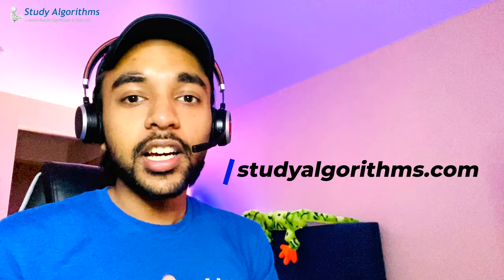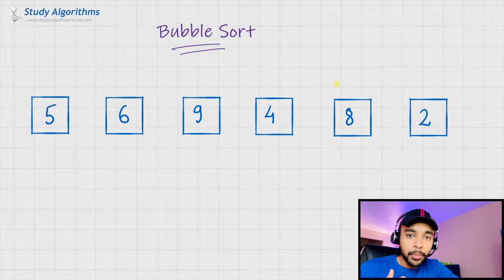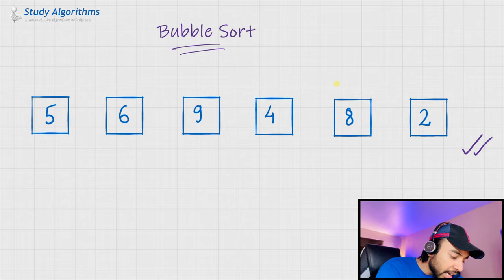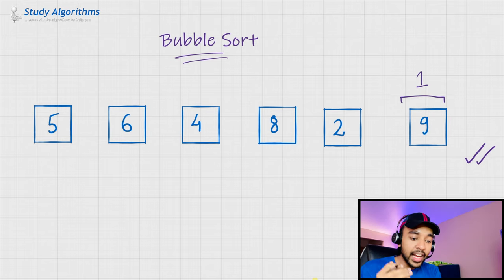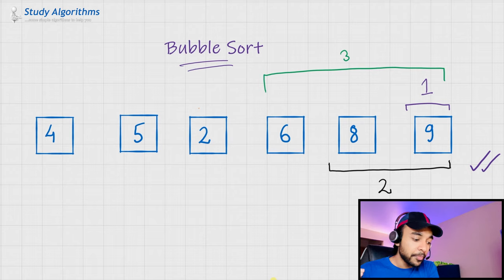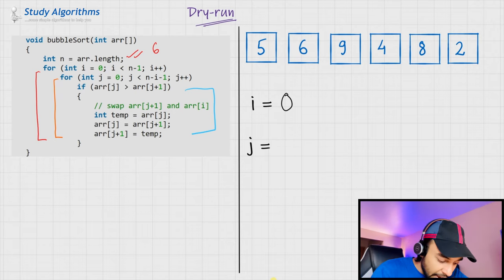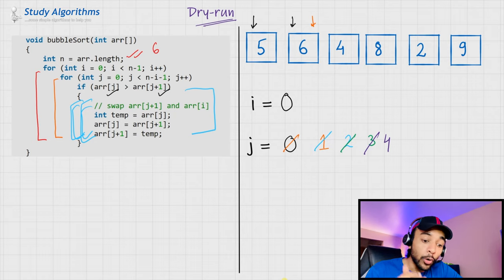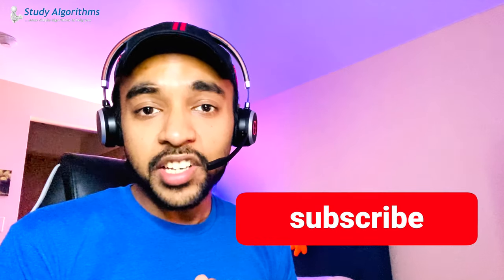Bubble Sort Algorithm | Live demo, Visuals and Code | Study Algorithms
Sorting is a really essential concept when it comes to computer programming. Bubble sort is one of the techniques which can be used to arrange a set of elements in a certain pre-defined manner. As the name suggests, at every iteration, the largest element “BUBBLES” towards the end. Watch this video to see how you can apply Bubble Sort in your day to day lives along with an actual code implementation dry-run.

00:00 - Intro
01:00 - Why different sorting techniques?
02:17 - Live Demo of Bubble Sort
06:51 - Actual code dry-run
11:03 - Final thoughts